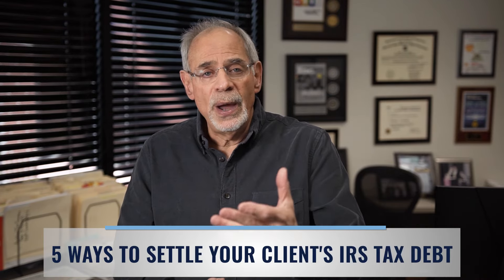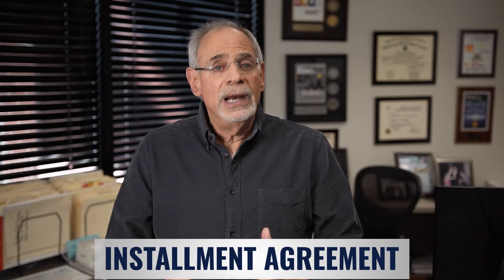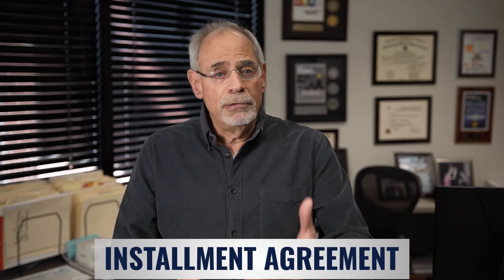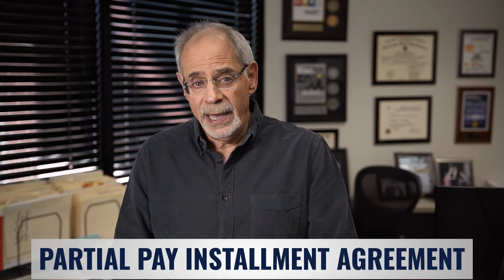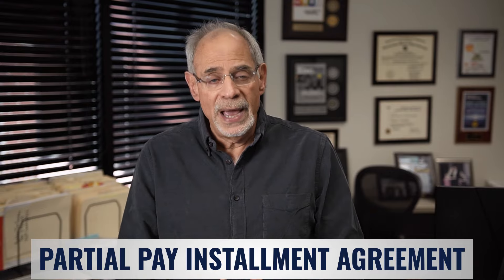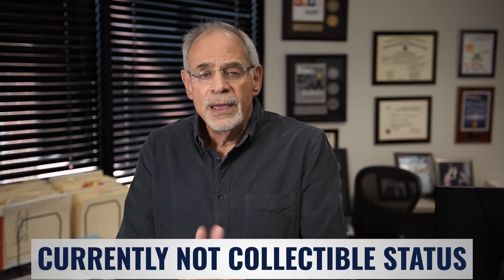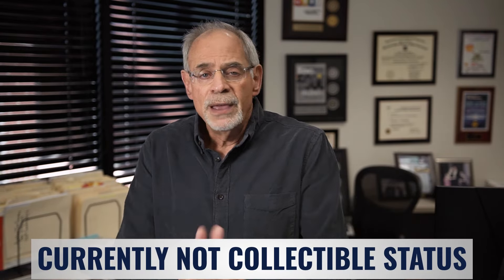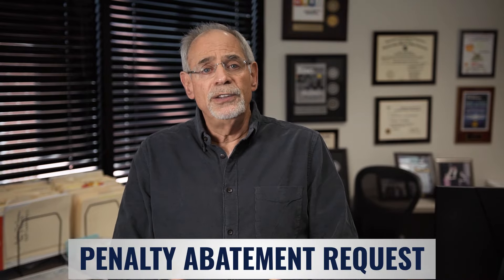How to Settle your Client’s IRS Tax Debt?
Hey, it's Michael Rozbruch, Founder of Roz Strategies and Creator of the Tax Resolution Domination System and Toolkit.

And there are five ways to settle your client's IRS tax debt.

OK, let's take one of the ways, which is an Offer in Compromise. An Offer in Compromise is a legal binding written agreement between the taxpayer and the IRS that settles your taxpayer's debt in full for a fraction of what's owed in many, many cases. It's done on form 433 A OIC or Form 656.
Another way to settle your clients IRS tax debt is through an Installment Agreement.

An Installment Agreement is an agreement between the taxpayer and the IRS that fully pays your client's tax liability over time, generally over 72 months.

It's very similar to a commercial installment loan type process.
Another way to settle your client's tax debt, this third way is a Partial Pay Installment Agreement, which I like to refer to as the new Offer in Compromise or the Backdoor Offer in Compromise.

A Partial Pay Installment Agreement is an agreement between the taxpayer and the IRS that partially pays back the IRS amount over time.
Now, what's really interesting about a Partial Pay Installment Agreement is that a lot of times, the IRS is not concerned with looking towards the net equity in assets to determine what the monthly payment amount is.

And it could be a lot more beneficial than an offer in compromise because the IRS is only interested in collecting that amount over the remaining life of the ten year collection Expiration Statute. Another way, the fourth way to settle your client's IRS tax debt is through a currently not collectible situation.

Now, this could be a temporary Band-Aid, if you will unless you have elderly clients on a fixed income, it's a very good permanent way to settle their tax debt.

But I use the currently not collectible or 53 status as a stepping stone to an Offer In Compromise or a stepping stone to a Partial Pay Installment Agreement.

And then the last way to help settle your client's IRAS tax debt is a Penalty Abatement Request.

You can either do a first-time penalty abatement verbally over the phone, or you can do a written formal penalty abatement based on reasonable cause and ordinary business care and due diligence.

Those, my friends, are the five most common ways to settle your client's IRS tax debt. I hope you got some tips from this video, and we'll see on the next one.

If you want to learn more about the lucrative nature of tax resolution, click on the link below for some free training resources that I'd like to provide to you—tax resolution as a way for you to generate profits and cash flow all year round.

And on this free training, I teach you where to find clients that have tax problems, how to attract them to you, how to take them through the initial consultation, what to charge for certain resolution alternatives, and how to collect that money all on this free training.

So if you want to learn more, if you want to gain more profits, more cash flow during the year and stop doing just cheap tax returns, Click on the link below, and I'll see you on the other side.